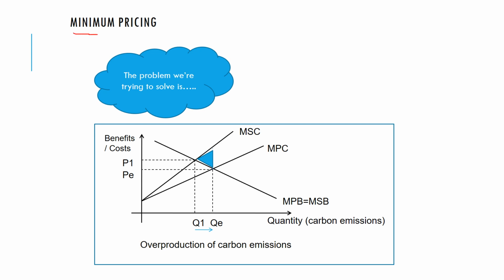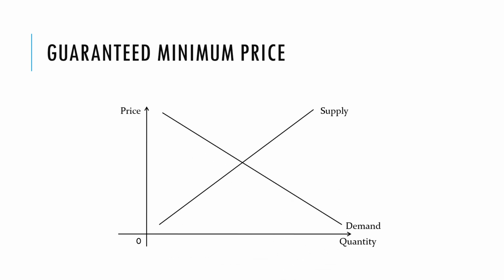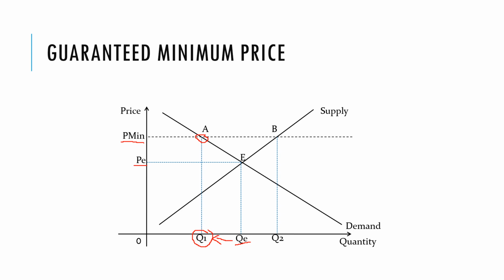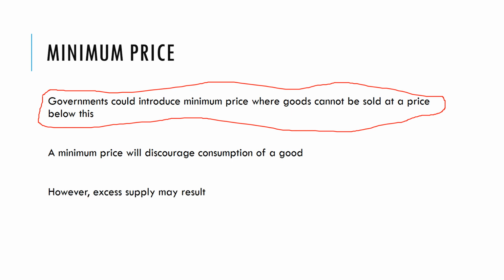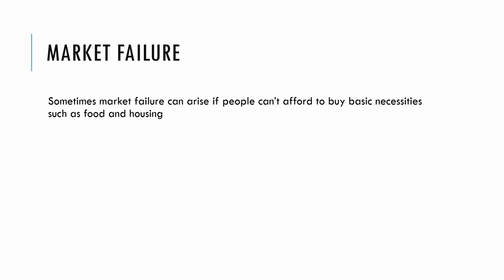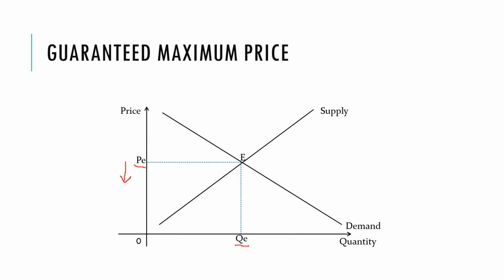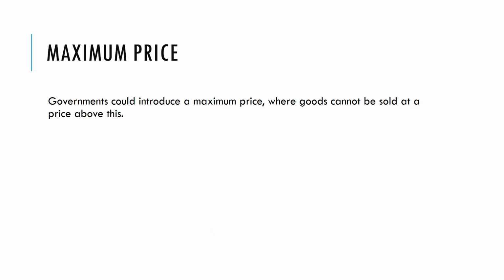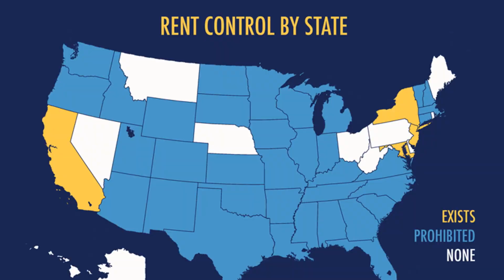29 Maximum and Minimum pricing schemes REC